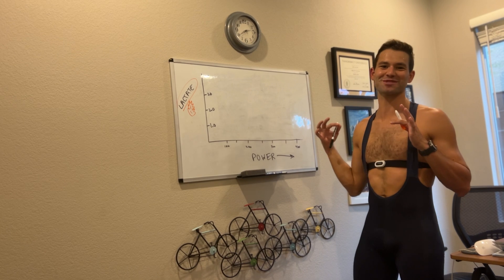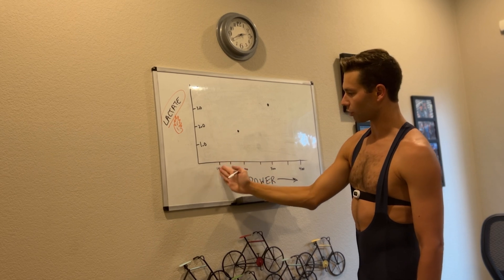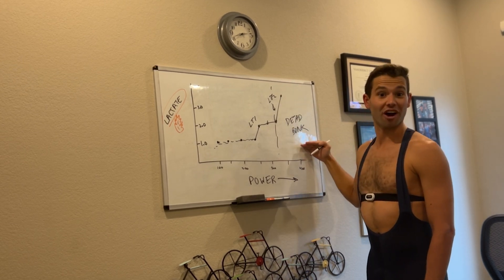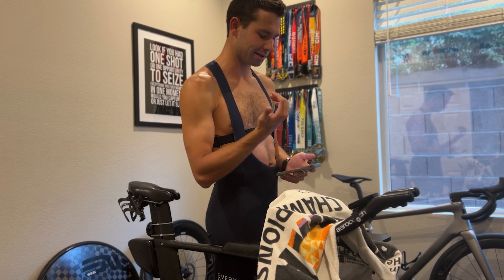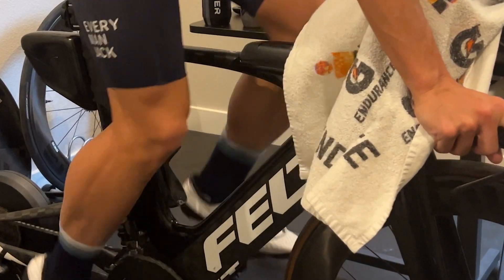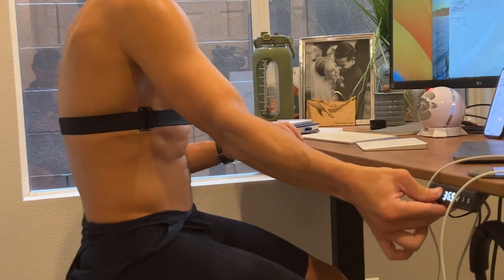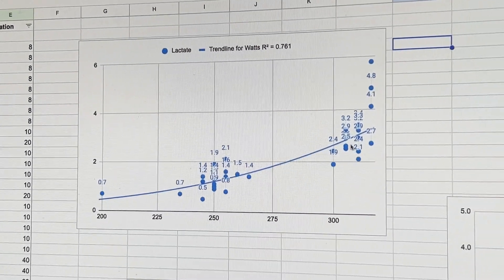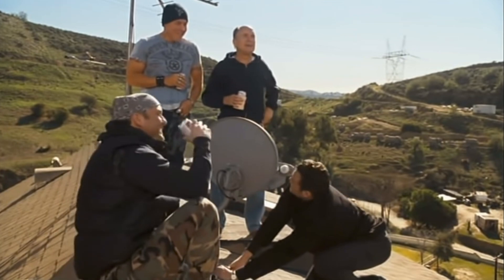Lactate Threshold Testing 101 (How to DIY + all my data) - Pro Triathlete Justin Riele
LT1, LT2, lactate, blood drops. all the rage in triathlon training over the last year or 2 since Kristian and Gustav made it widely popularized. A lot of videos have been made on this, but I've been frustrated with two things in most of them:

1) Few people actually share the raw data / results, leaving out the best part...
2) Few people explain how or why they're using lactate in training

I'm not expert, but I've introduced lactate testing with my coach Lauren Goss as a way to manage 1) Am I getting better? how much and where? and 2) am I staying within the target zones across my swim, bike, and run workouts (intensity control).

Let me know any feedback or questions in comments. Always looking to learn and share my experiences with others.

Thanks to Kyle (@organicironman on insta) for putting together the vid as always!

- JR

Follow on Insta @justinriele